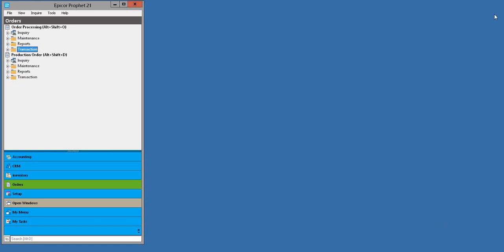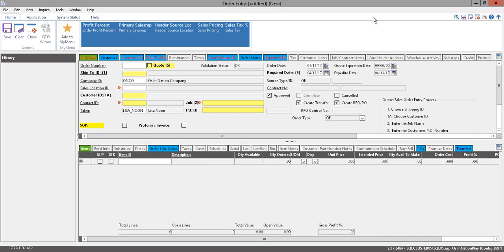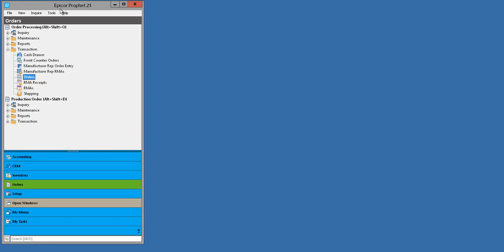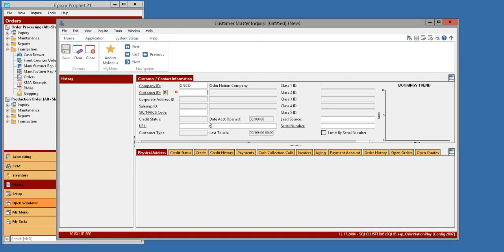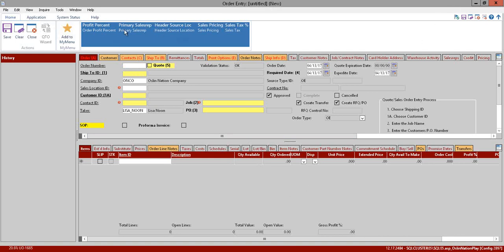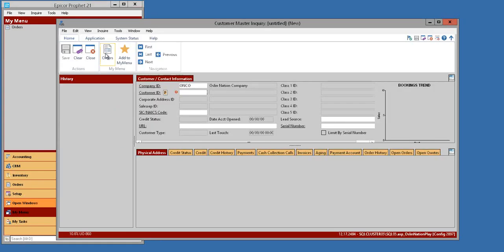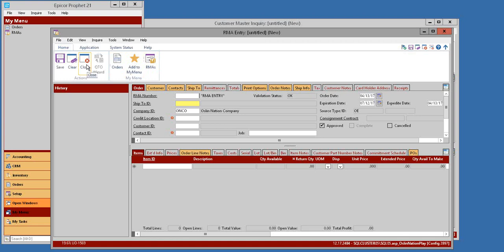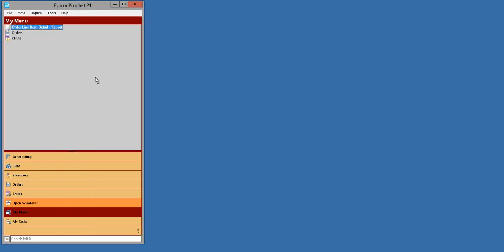P21 - General Themes, Contrast and My Menu